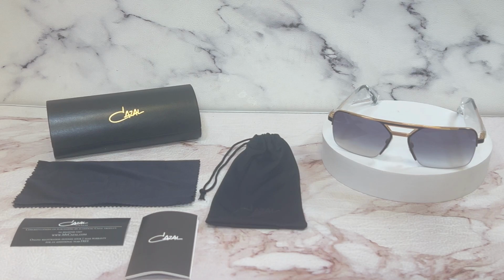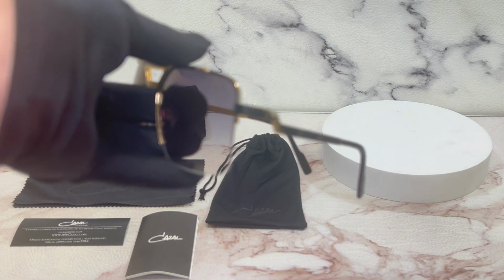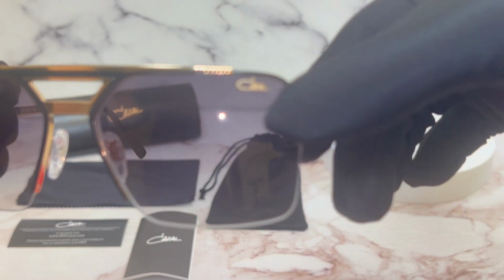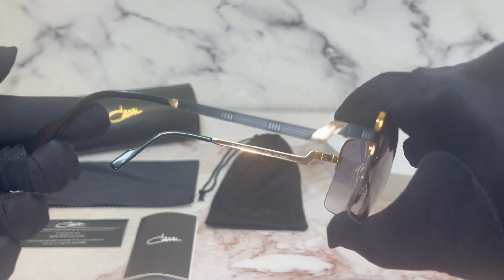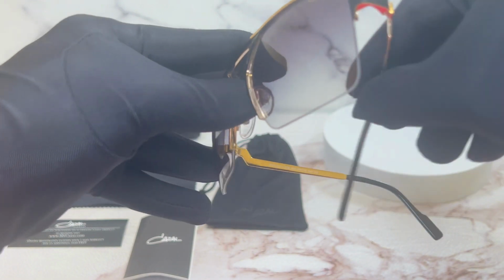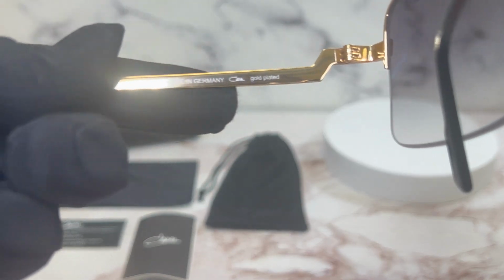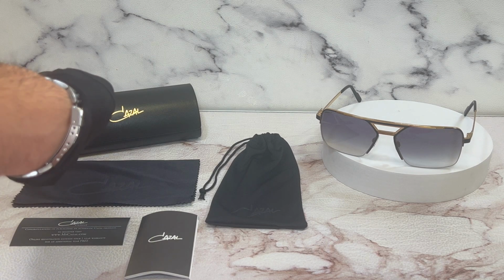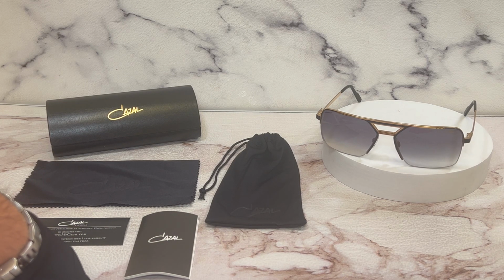Cazal 9102 001 Sunglasses Men's Black/Gold Plated/Grey Gradient 61-18-140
Today's Product